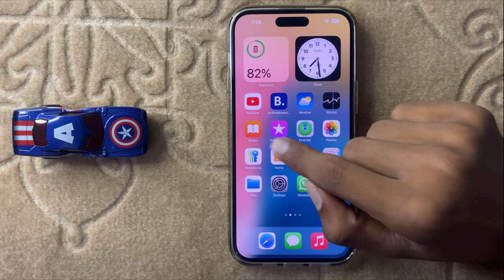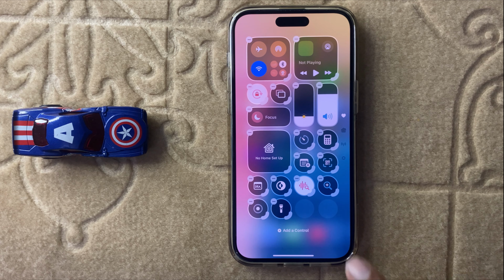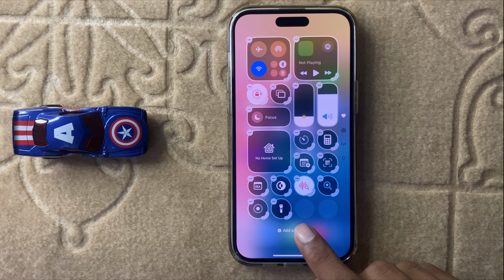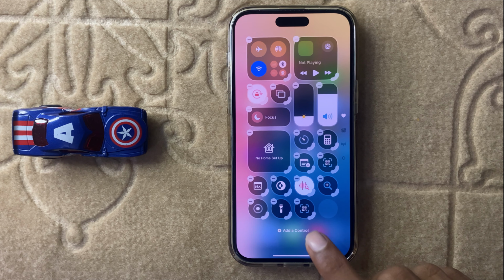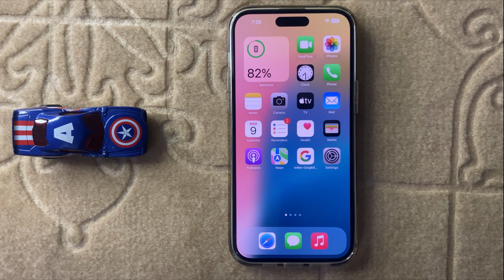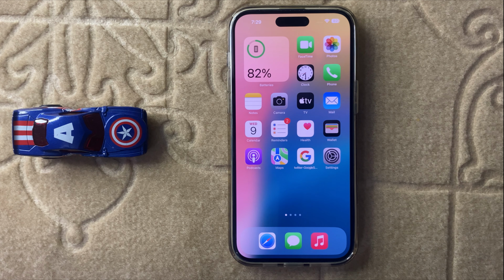How to Add Remove QR Code Scanner on the iPhone 16 Pro Max Control Center